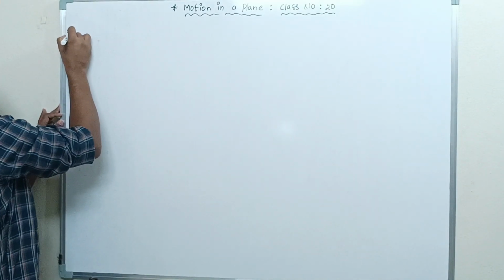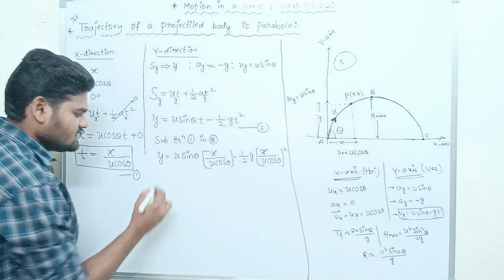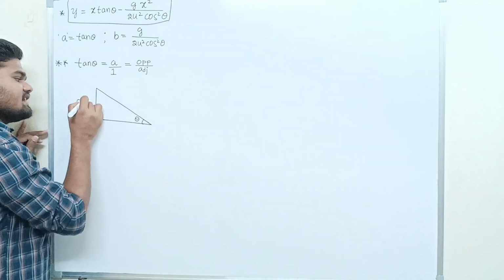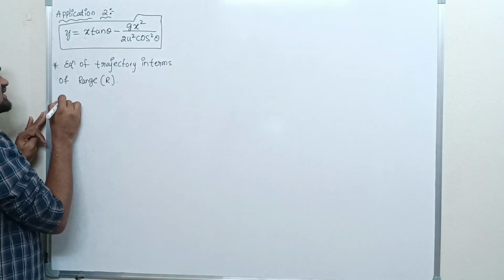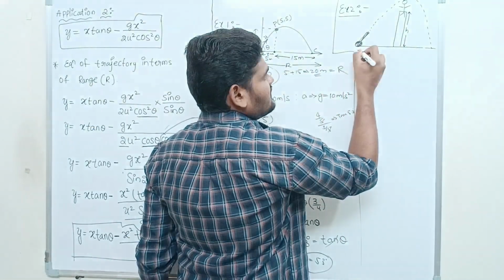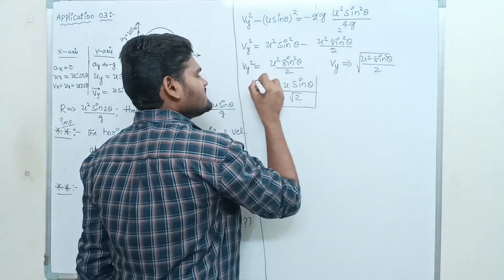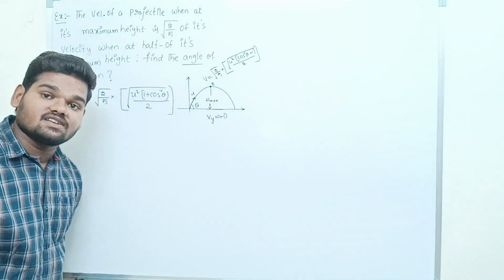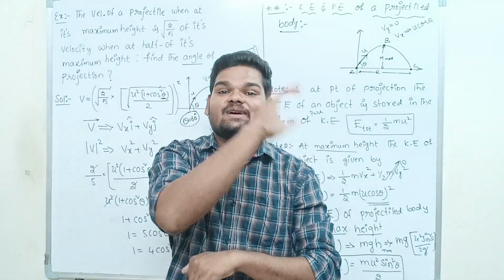Motion In a Plane Class 11| The trajectory of a projectile is Parabola & Applications|by Rakesh Sir